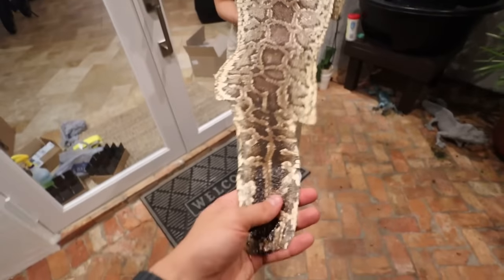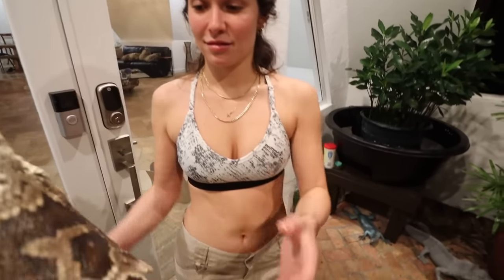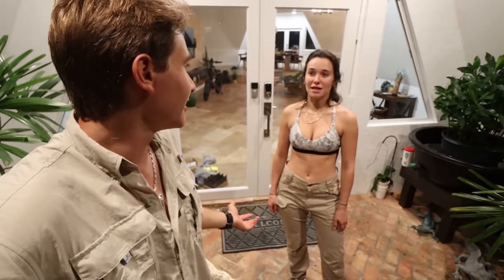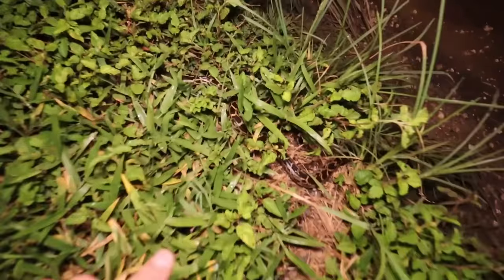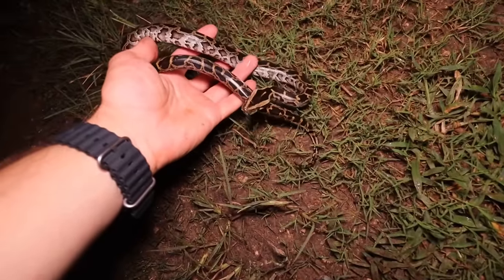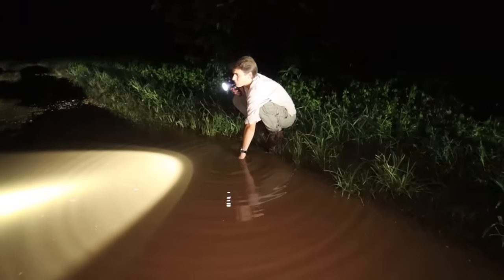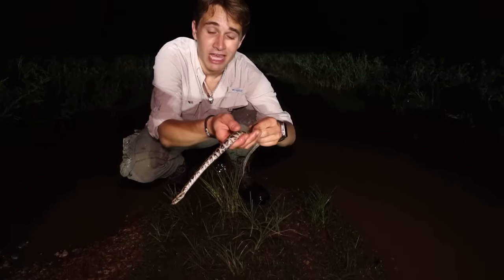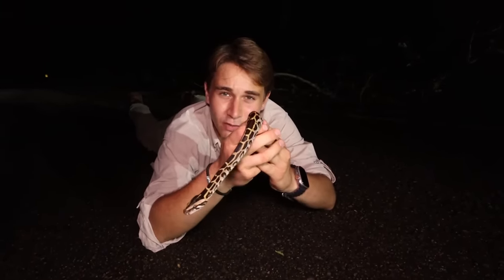CATCHING WILD PYTHONS TAKING OVER FLORIDA !